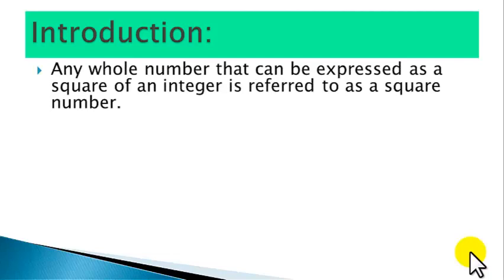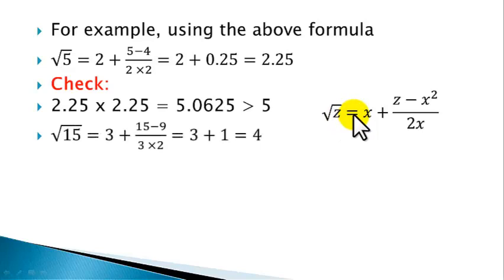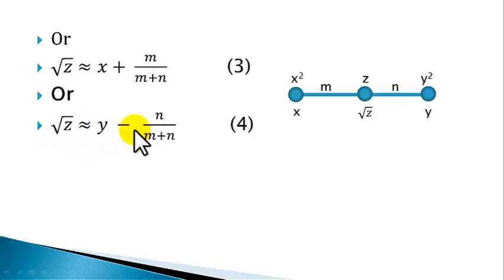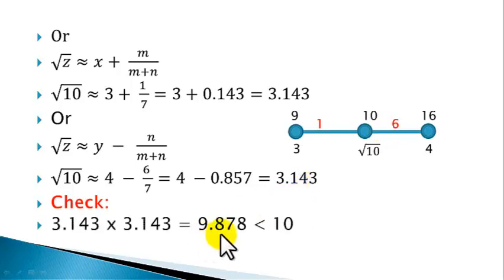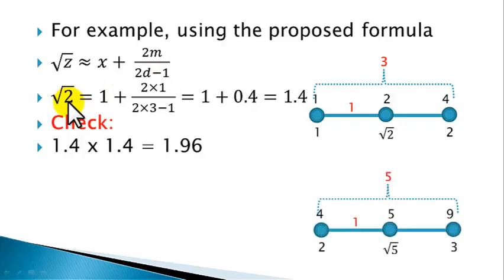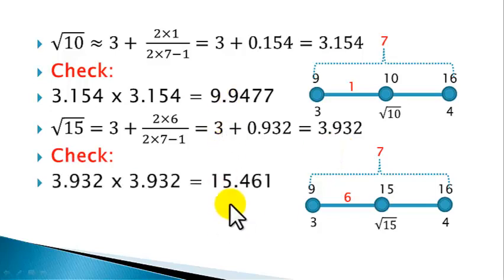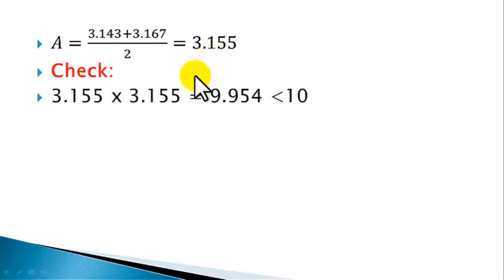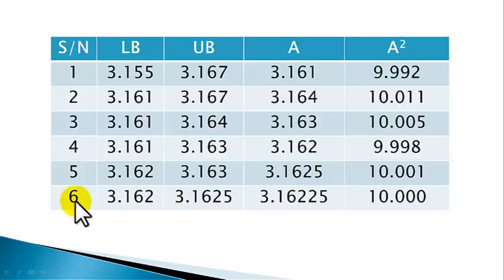Square roots of Non square Numbers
Method for finding square root of non square numbers with higher precision